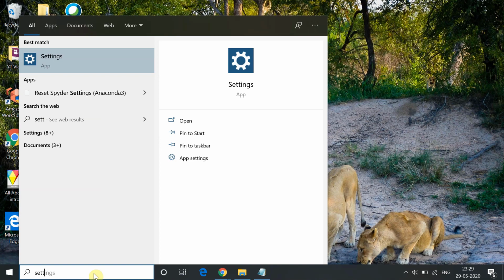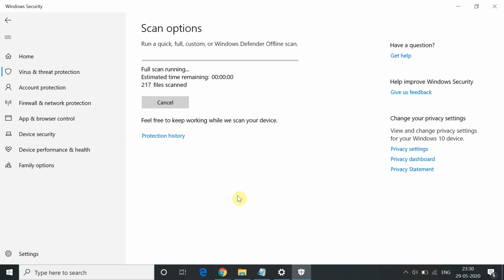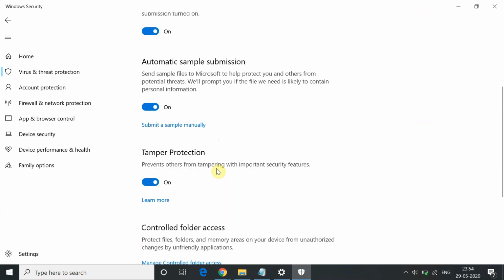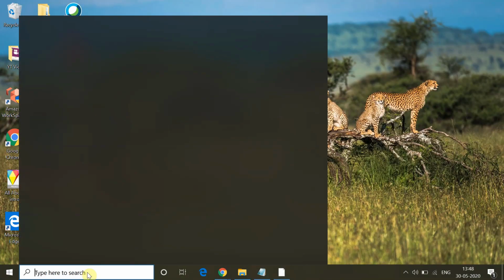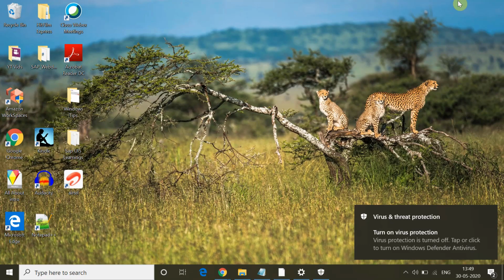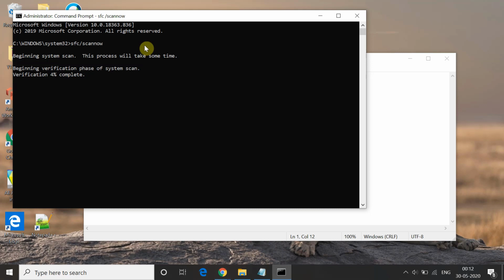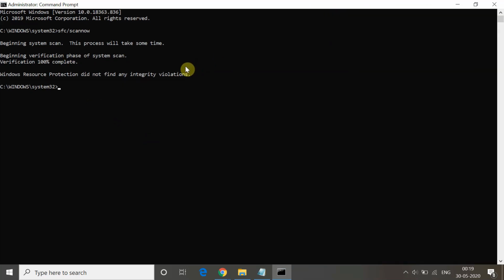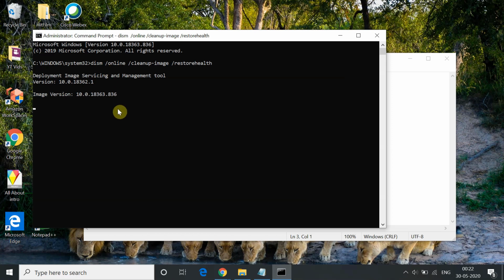How to Fix Error Code 0x800700e1| File contains a Virus | Windows 10 | 100% Fix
This troubleshooting guide will help you to fix the error code 0x800700E1 while doing window backup in windows 10. This error generally occurs due to any threat or corrupt file in the files or folder, which are present in the backup. The step by step method explains in this video does not require any other tool download, we are completely using inbuilt Windows utilities.

SFC and DISM used commands

sfc/scannow

The methods explained in this video are equally useful for Windows 7/8/8.1 and of course Windows 10.

Some Useful Tags: 0x800700E1 Error800700E1 AllAbout!